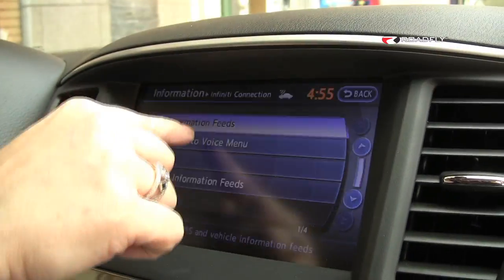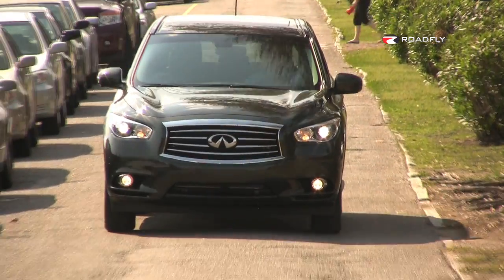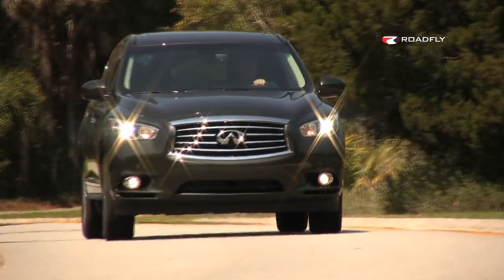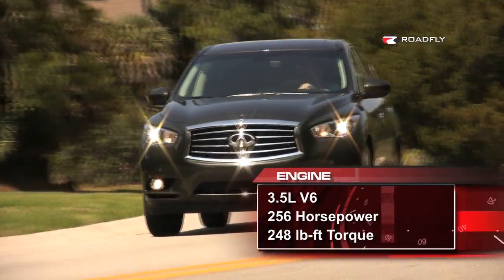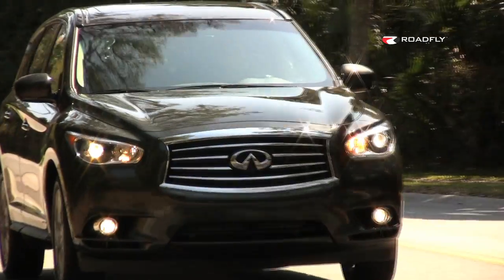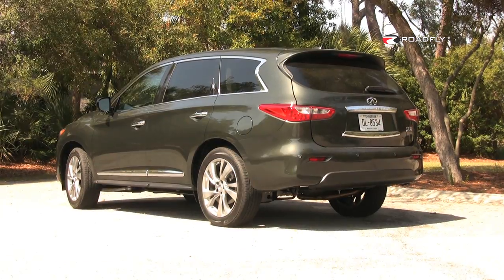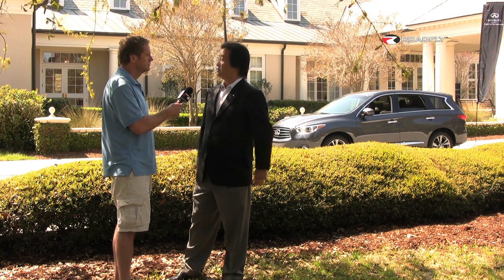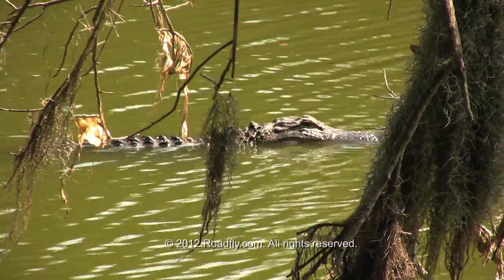Infiniti JX SUV 2013 First Test Drive by RoadflyTV with Charlie Romero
Vehicle: 2013 Infiniti JX
Base price:
Platform: SUV, Sport Utility Vehicle
Engine: 3.5 Liter DOHC V6
Transmission: CVT, Continuously Variable Transmission
MPG: 17 city / 24 hwy (23 hwy all-wheel-drive)
265 HP @ 6,400 RPM
Torque: 248 @4,400 RPM

With the new Infiniti JX, you can leave a child seat securely latched in the 2nd row and still easily get in and out of the 3rd row. The new JX offers a lot of flexibility and versatility.

Infiniti Connection
Backup Collision Intervention
Standard, Sport, Eco and Snow

Executive interviews include: Sam Chung, Senior Marketing Manager, and Robyn Williams, Senior Marketing Manager, Infiniti Connection.

Host: Charlie Romero